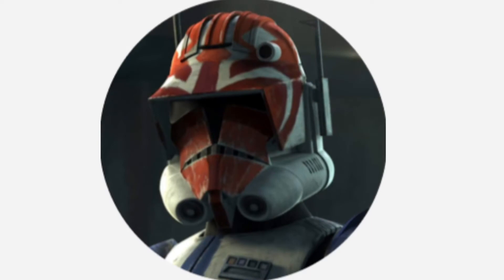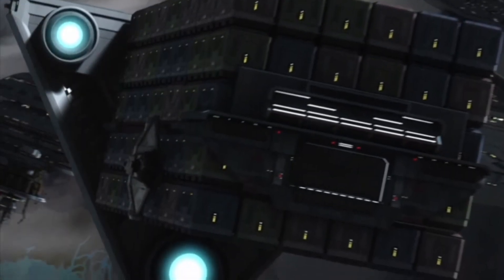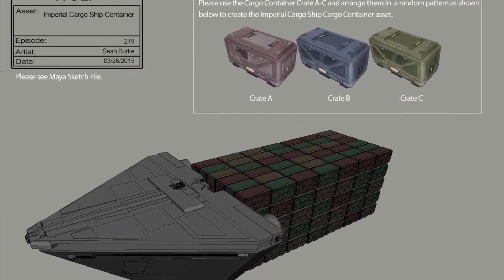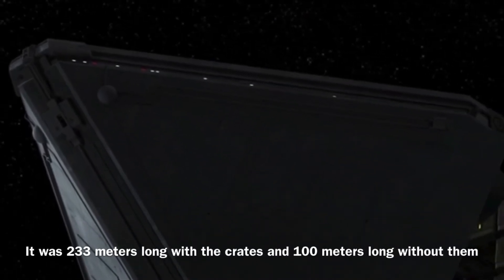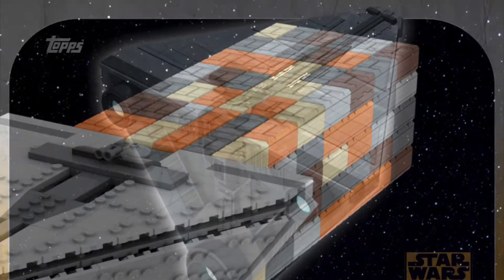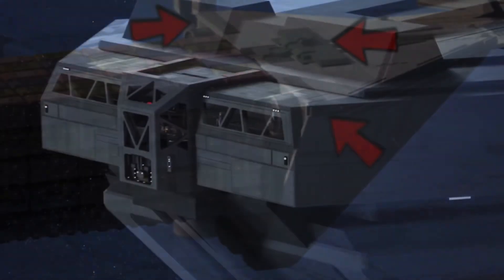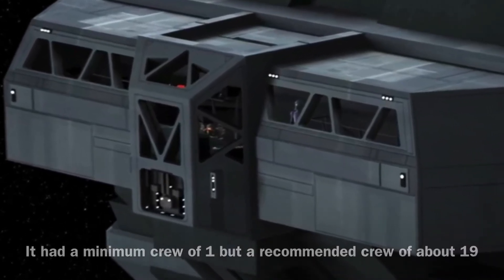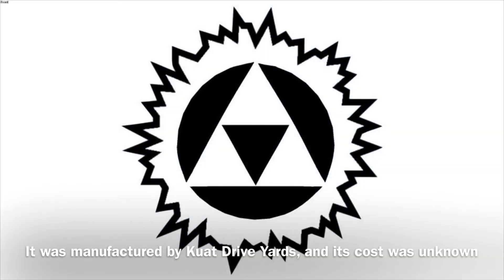The class 4 container transport | it was basically a pyramid with a rectangle on the end